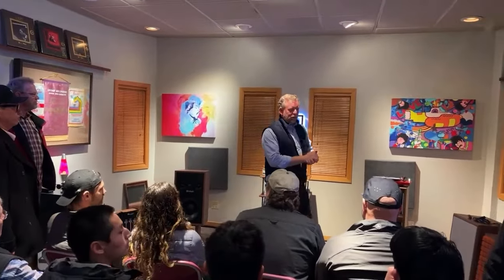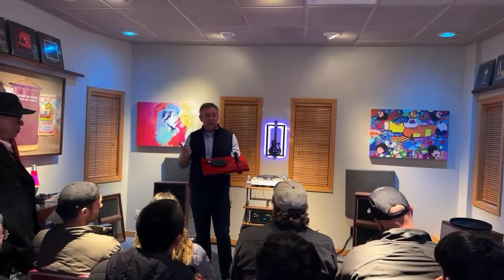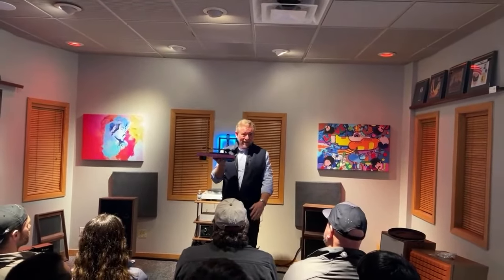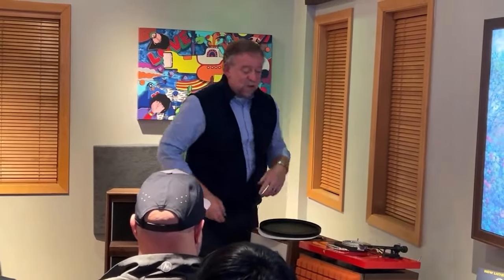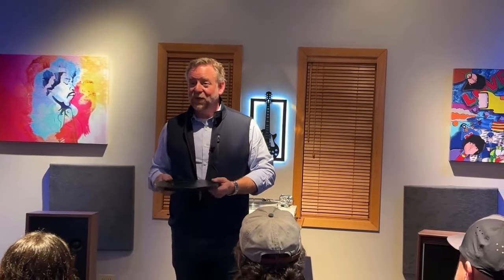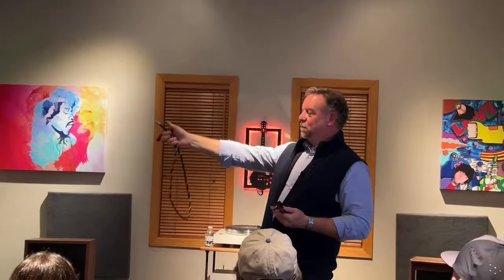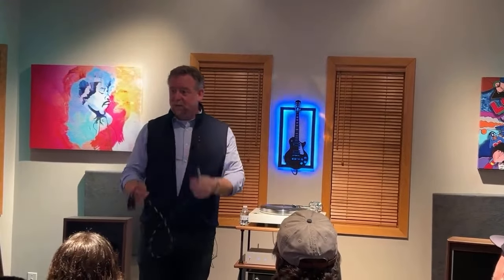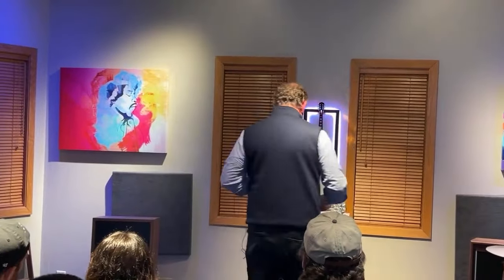Easy Ways to Upgrade Your Turntable I Pro-Ject Debut Carbon EVO, Pro-Ject X8 & More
If you are a Hi-Fi fanatic, you are always looking to upgrade your system—making improvements here and there in pursuit of the perfect sound. Typically, that involves adding a completely new component to your set up—a new amp, a new DAC, or a new set of speakers. All of which require significant investment. But not with turntables. There are multiple upgrades available without completely replacing the table you already have. You can opt for a new tone arm, plater, power supply, or cartridge. The list goes on, allowing you to start with a basic, inexpensive table and slowly transform it into a high performance Hi-Fi hot rod.

Not only is it more economical when compared to other component categories, but there’s a greater element of customization—you can build a turntable exactly to your liking, almost as if you are the product designer. Try that with a music streamer.

Most turntable designs offer the opportunity to upgrade by replacing certain parts, however, Pro-Ject is a standout in this area. Take the Pro-Ject Debut Carbon EVO for example. This is a solid performing turntable right out of the box, retailing for $599. But what makes this table such an intriguing option, is its potential. Virtually everything  on it can be upgraded. From the cartridge to the feet with relatively minimal investment the Pro-Ject Debut Carbon EVO can become your reference, end-game turntable.

Same goes for other turntables in the Pro-Ject line up. From the entry level E1 to pinnacle tables like the RPM and Signature, there are upgrade opportunities all along the way. Again, that’s what makes the turnable portion of the Hi-Fi journey so enjoyable. You can upgrade at a more feasible and comfortable pace, and, maybe even more important, you can do it your own way. All Hi-Fi components are fun and exciting, but for this reason turntables are in a league of their own.